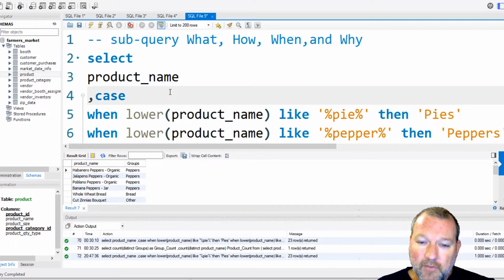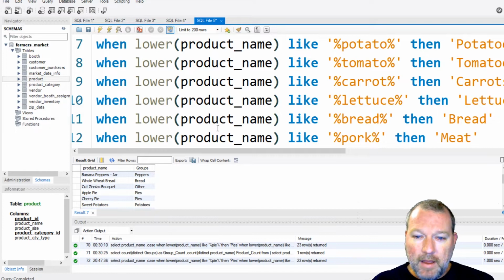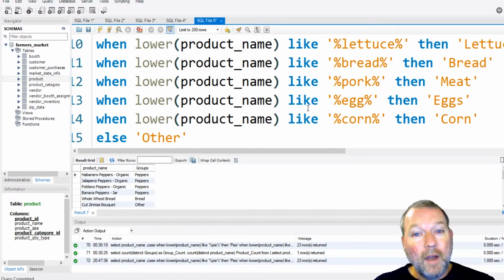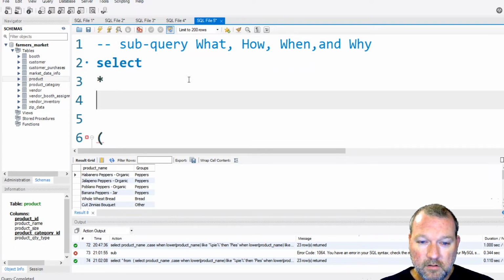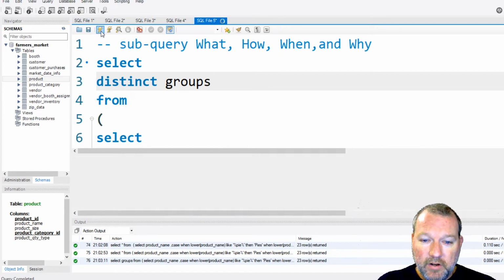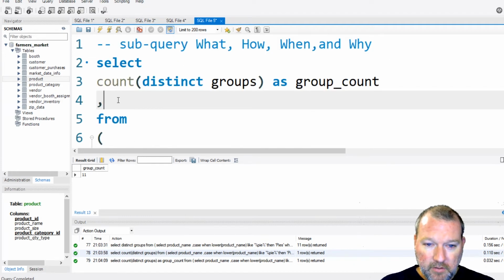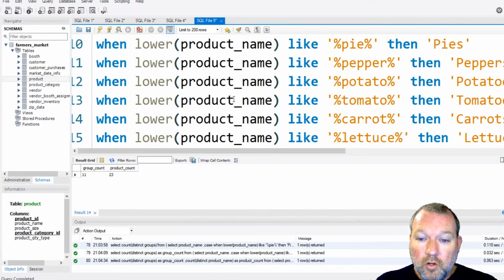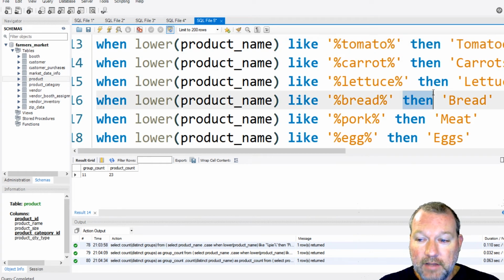Python Basics Tutorial Our SQL Journey Pt 13 What How When and Why Do I Need A SQL Subquery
Learn how a subquery work in SQL